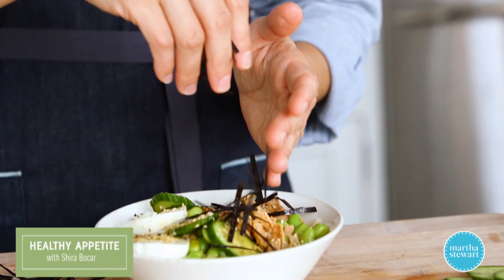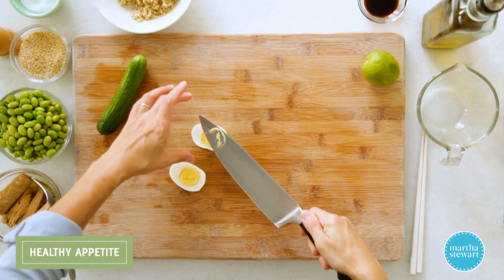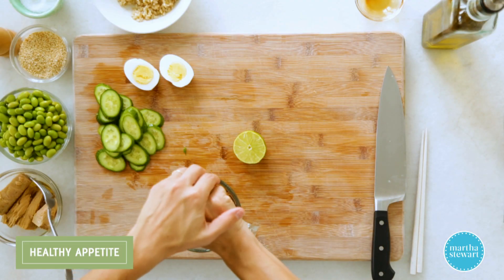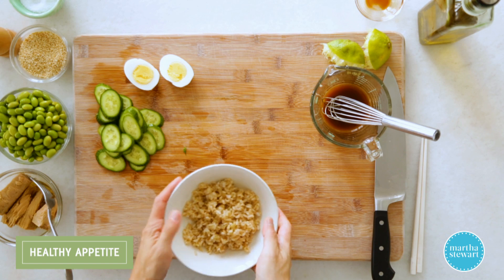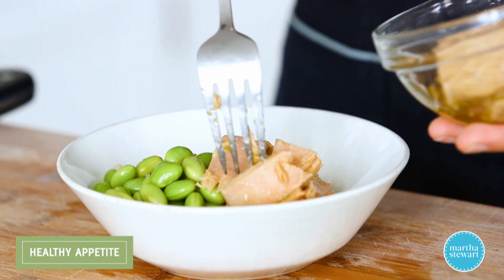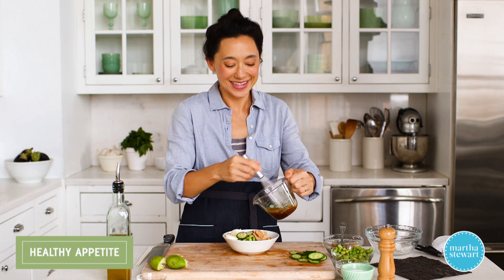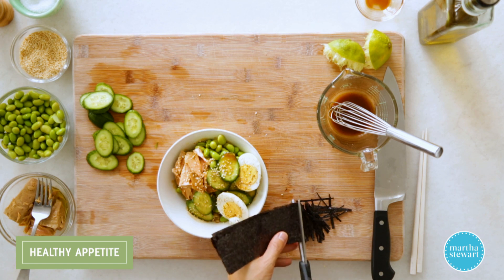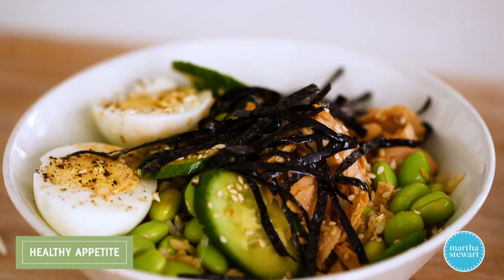Vegetable and Seafood Grain Bowl- Healthy Appetite with Shira Bocar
Shira Bocar takes you through an easy and delicious recipe for a sushi grain bowl that’s a favorite for breakfast, lunch, or dinner.